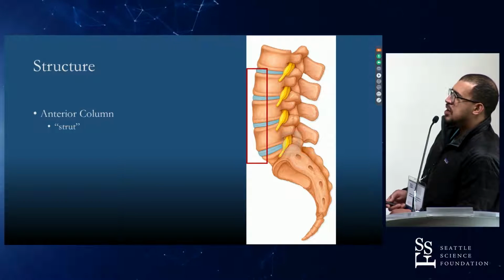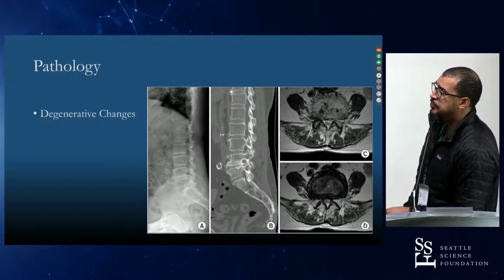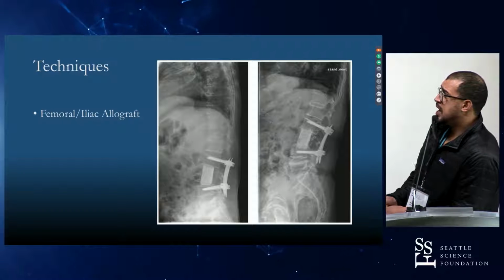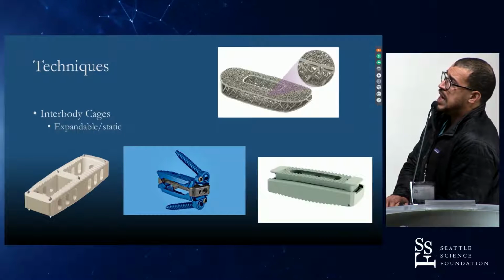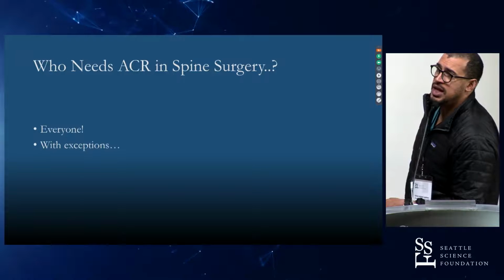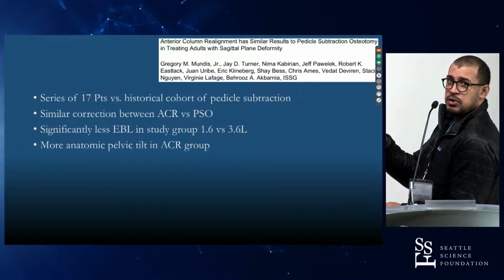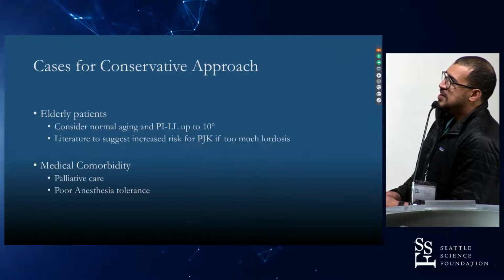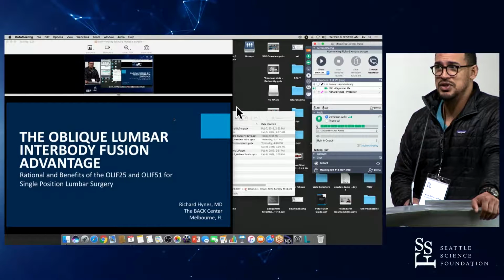The Role of Anterior Column Reconstruction in Spine Surgery - Amir Abdul Jabbar, MD